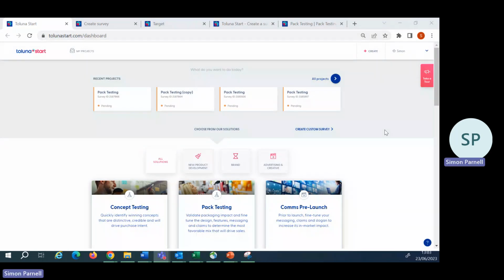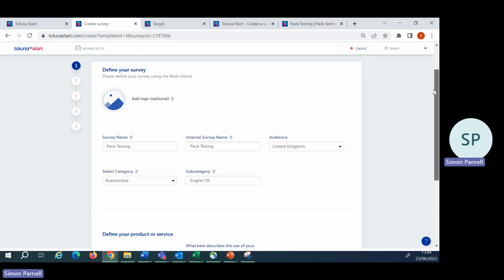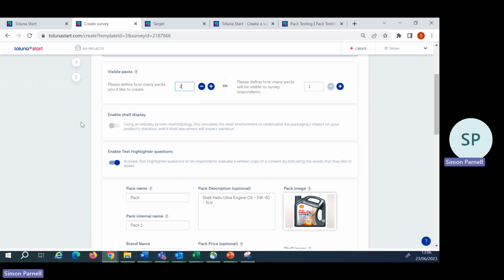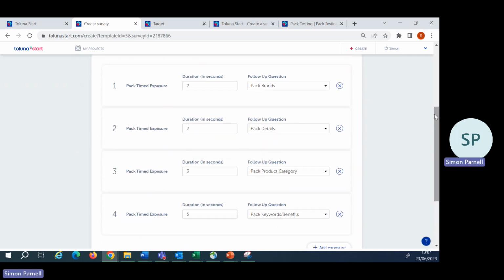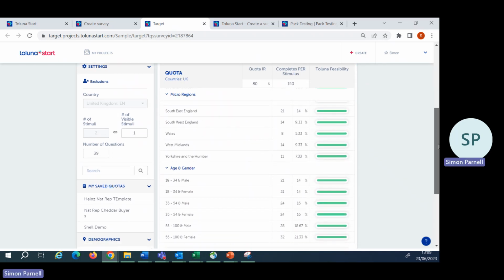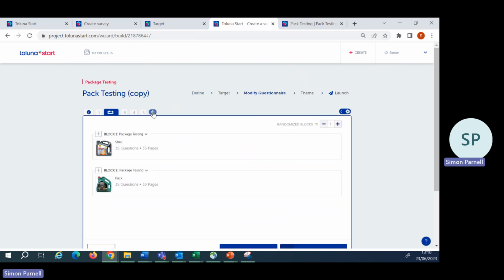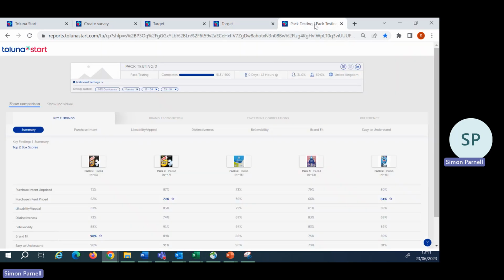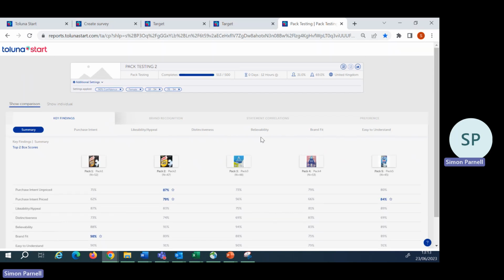Automated Solution Demo For Shell